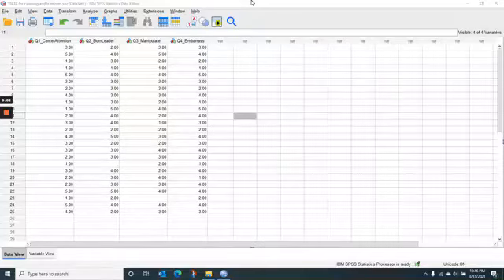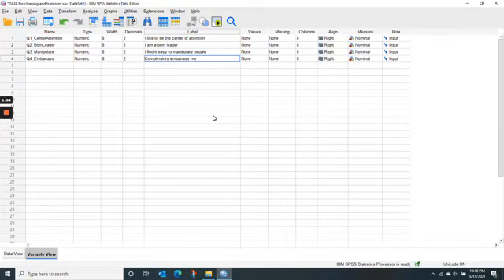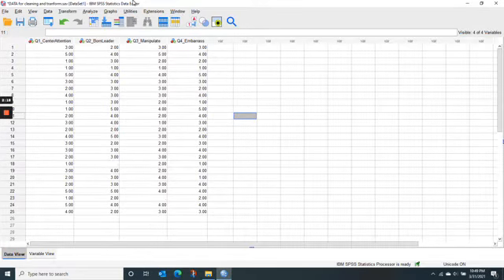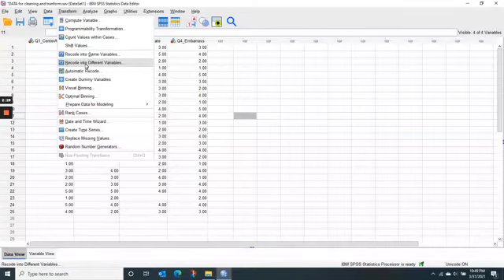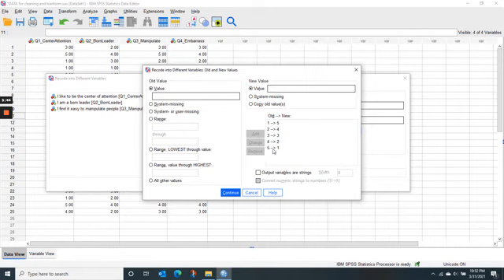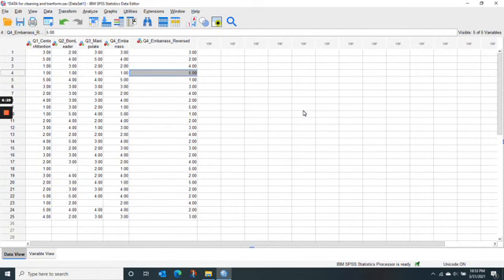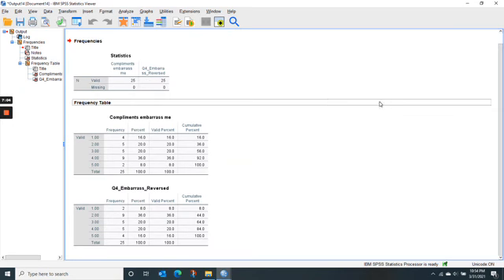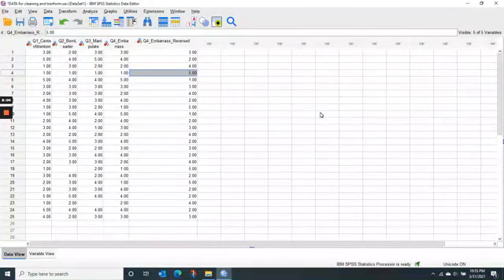Recoding Reversals in SPSS